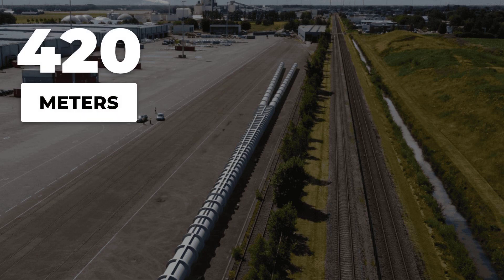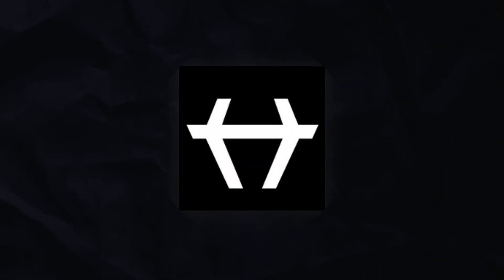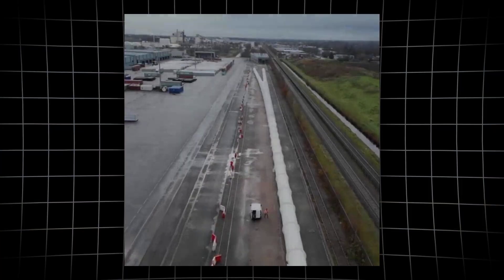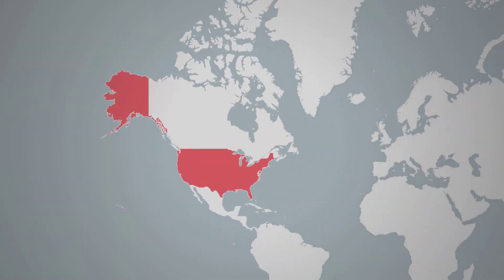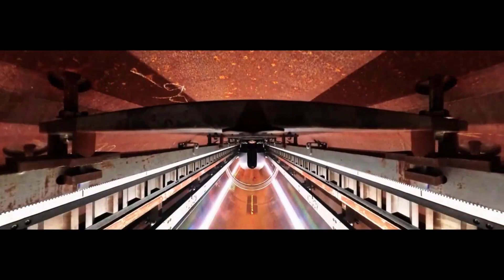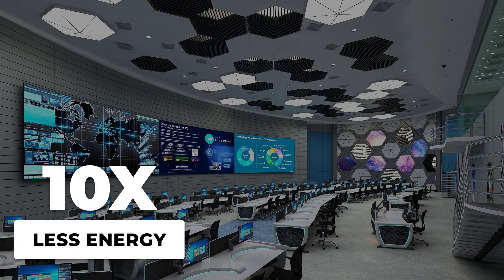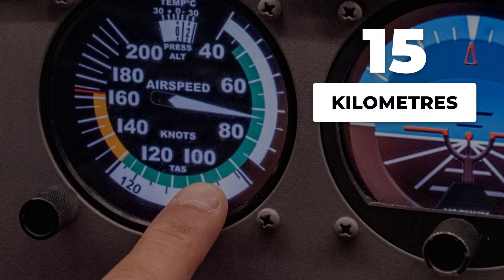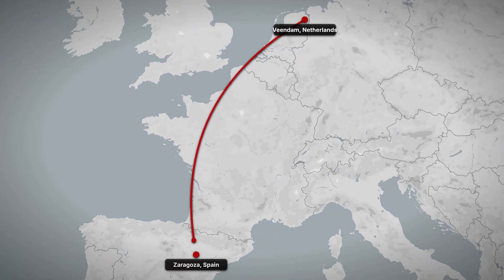The Hyperloop Track That Could OUTPACE Planes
Europe’s 420-metre Hyperloop test track in Veendam is small but mighty. This tiny tube could outpace planes, proving that the future of ultra-fast travel might be closer than we think. From bold experiments to groundbreaking lane-switch tests, see how this miniature track is rewriting the rules of speed.

Explore the engineering, the challenges, and the vision behind Europe’s push for next-generation transport. Is this the start of a hyperloop revolution, or just a fascinating experiment?